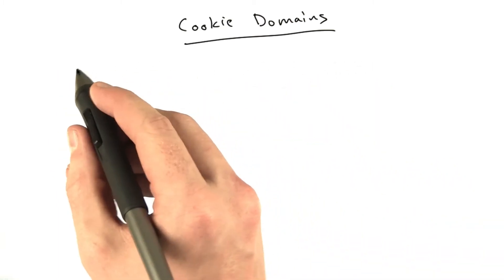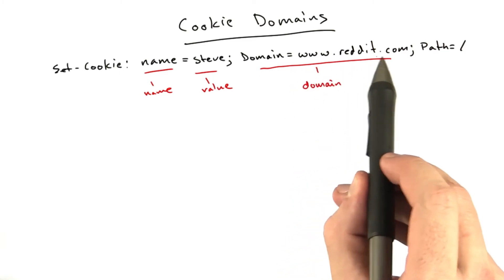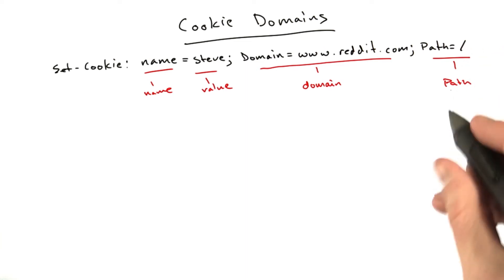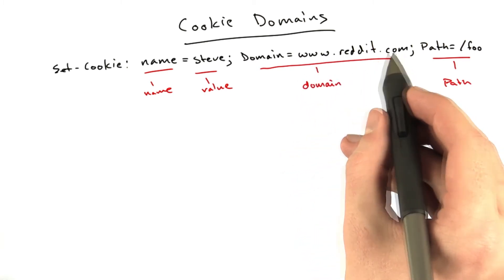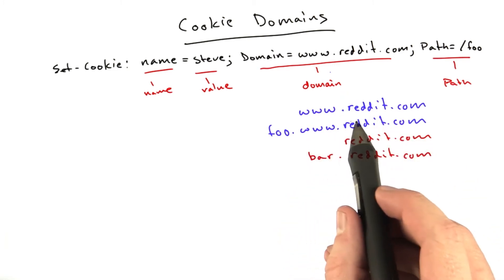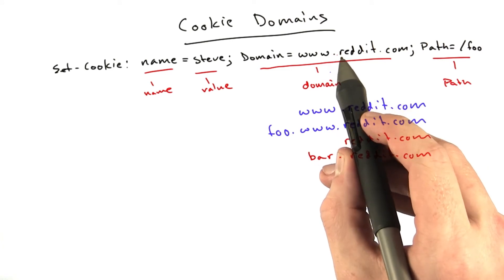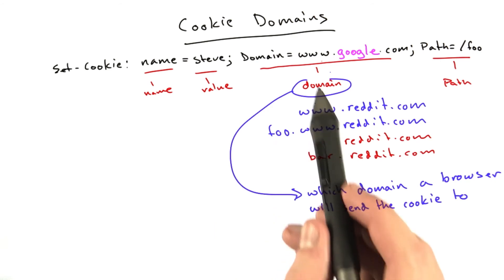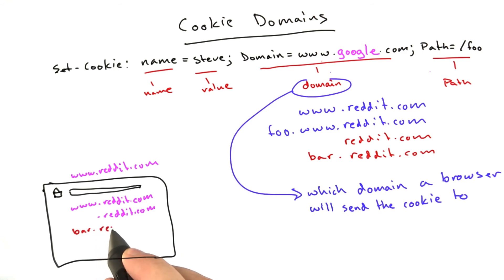Cookie Domains - CS253 Unit 4 - Udacity